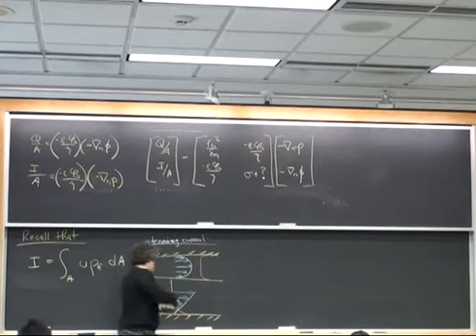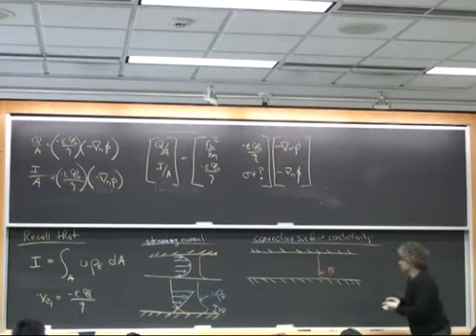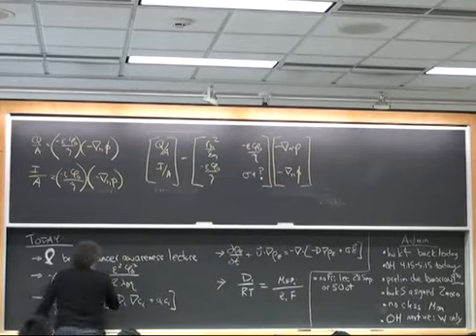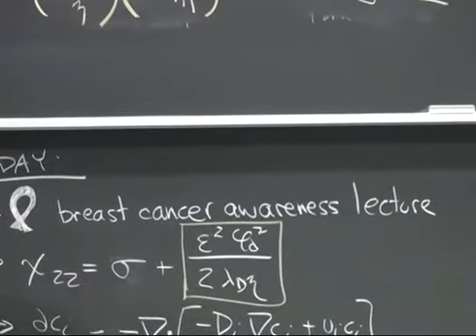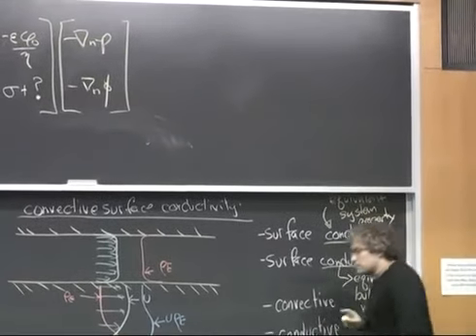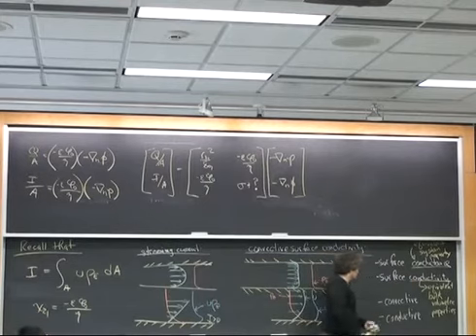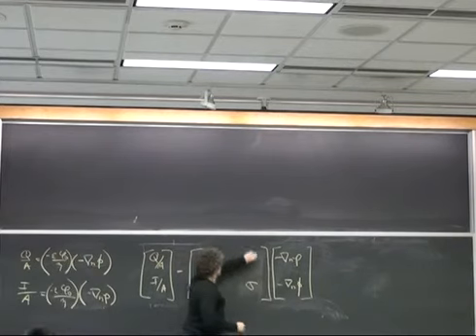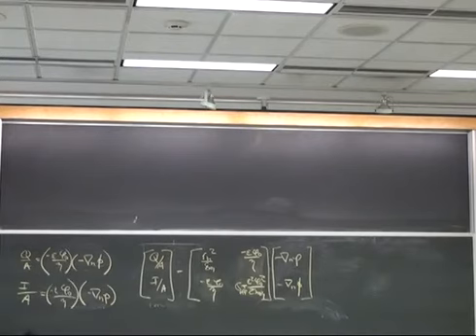Convective surface conductivity in microfluidic and nanofluidics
Lectures are from Cornell University Mechanical Engineering 6240 - Physics of Micro- and Nanoscale Fluid Mechanics.